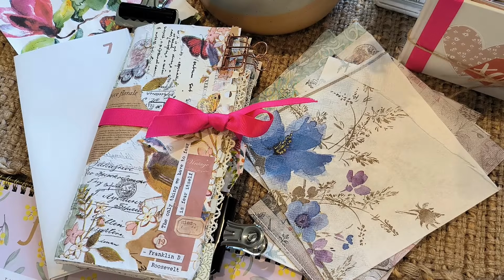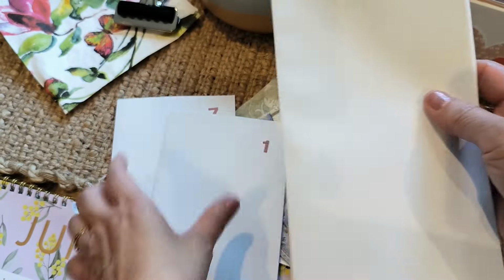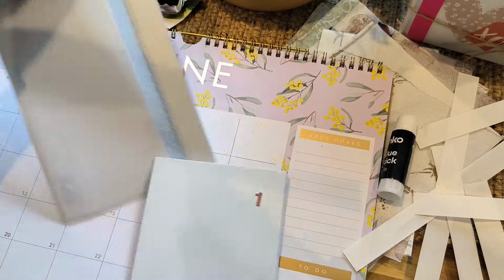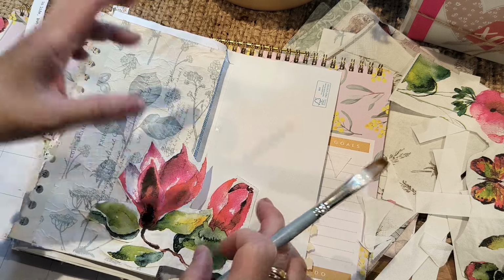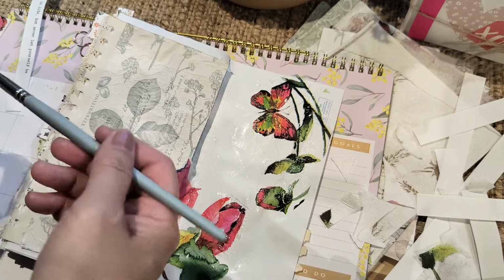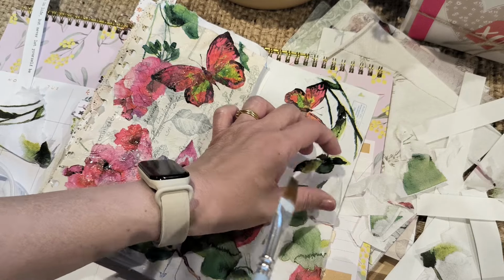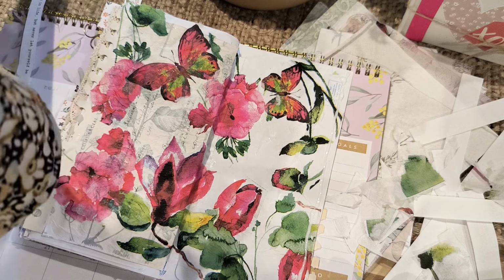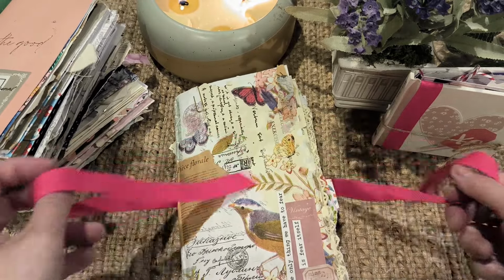💌 How to make an ENVELOPE junk journal. How to use Napkins in a Junk Journal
I am new to junk journaling/art journaling. Documenting my progress on YouTube so I can look back to see how far I've come. Watch my pages closeup or flip through for more ideas to create your own pages. As a beginner, I have learned lots but the most important one is ...NEVER STOP EXPLORING!!! @onbeing whole